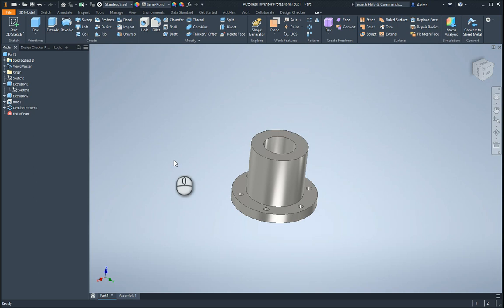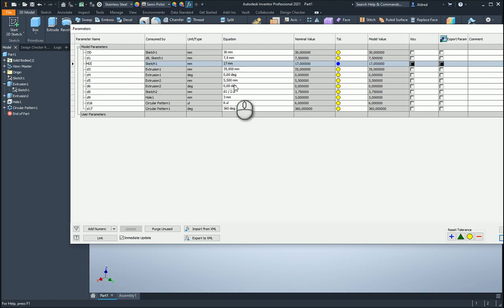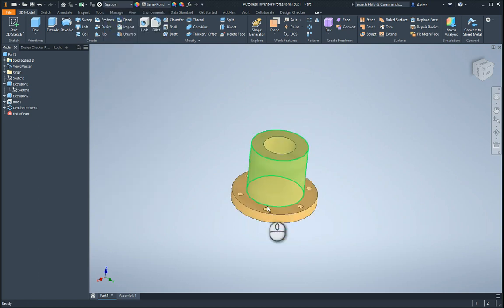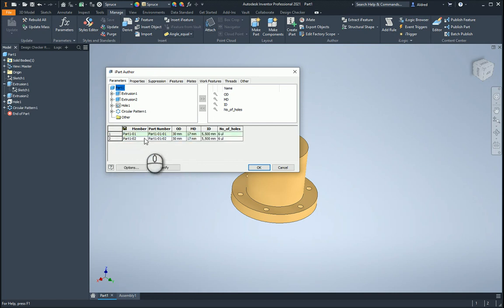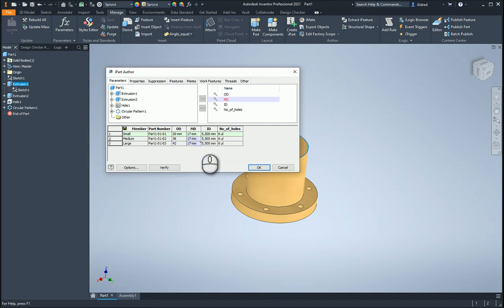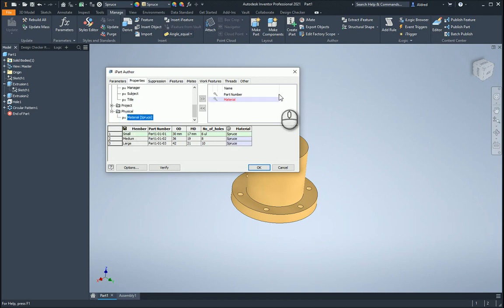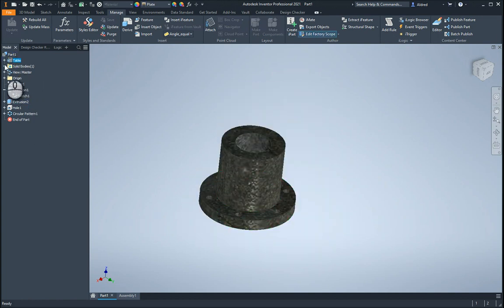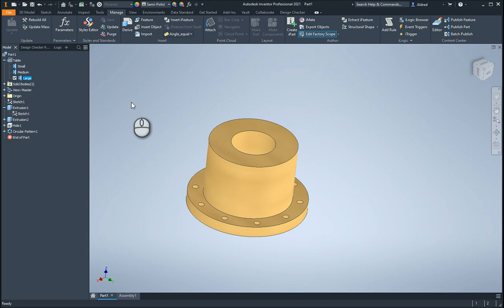Create an Inventor iPart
If you work with content centre parts you will know the ease at which you can change to different configurations.  This video demonstrates how you can create an iPart which can then be authored into the content centre if you so wish.